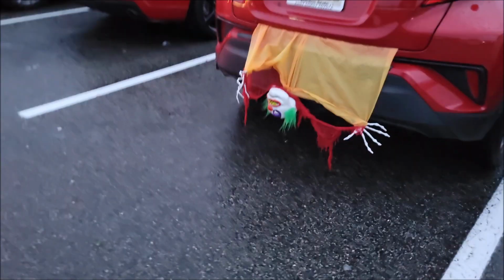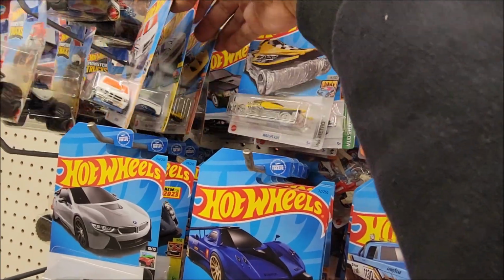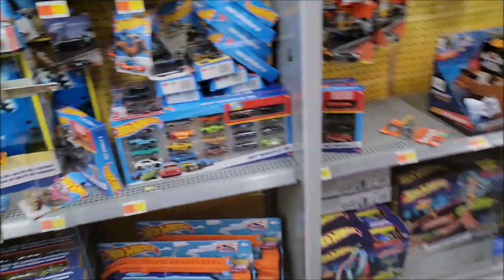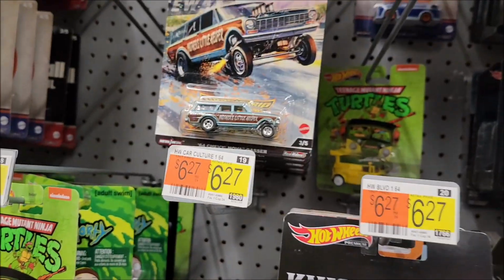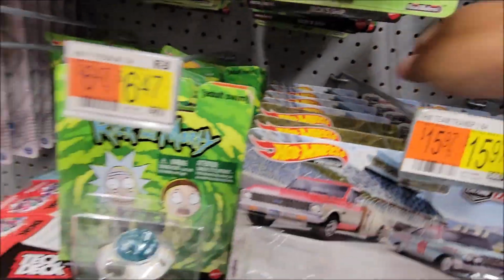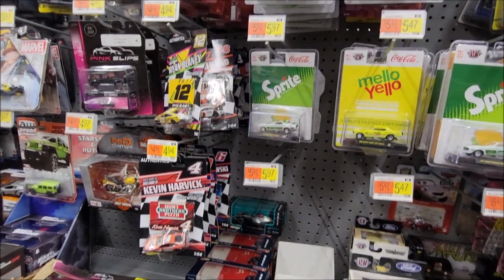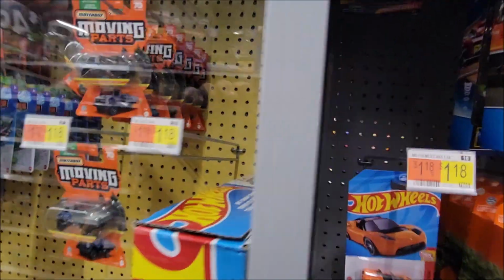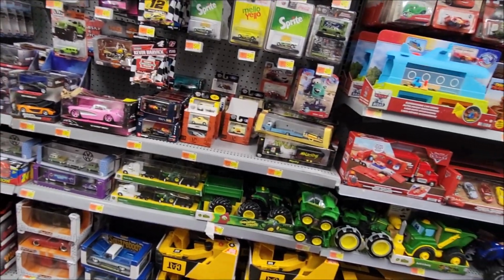My second encounter with the Drag Strip series. Where is Willy's? 🤫